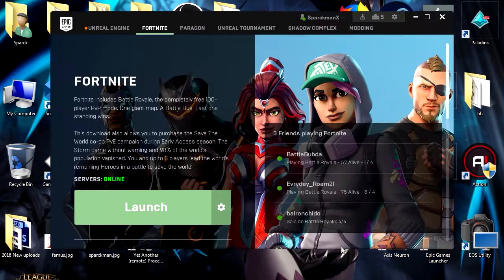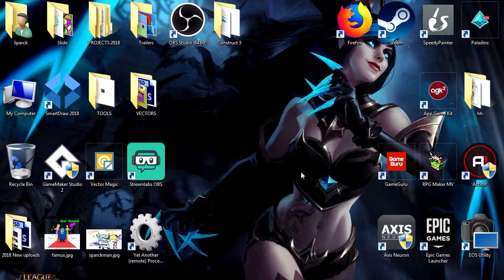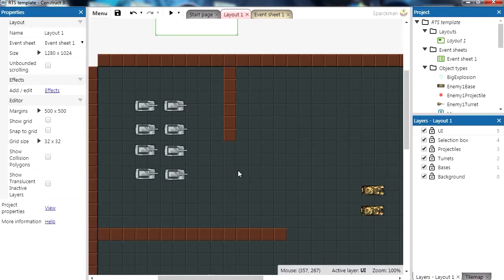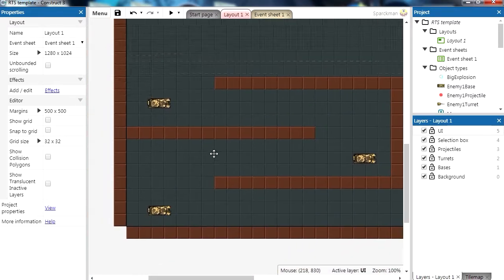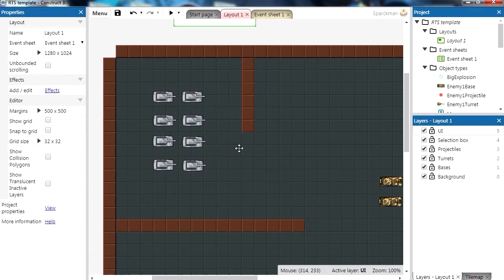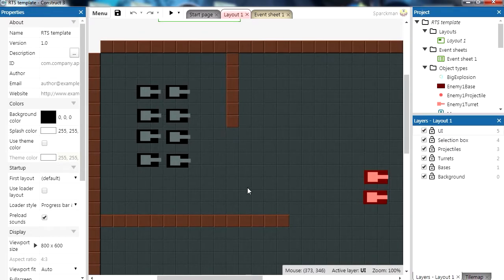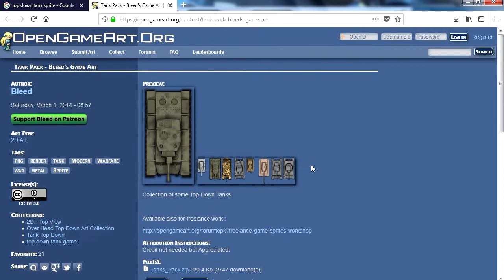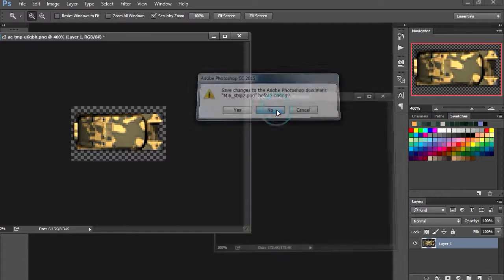Making an AI for Strategy Games in Construct 3 (drag and drop) [ artificial intelligence ]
Making an AI for Strategy Games in Construct 3. this reminds of of world of tanks. Very good AI for this game tutorial.